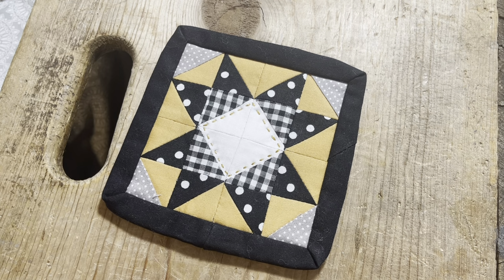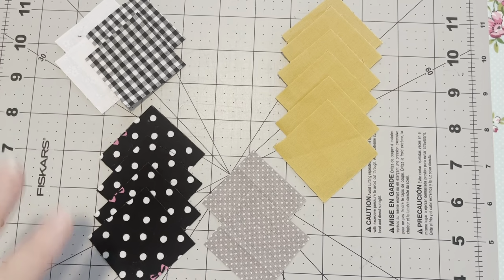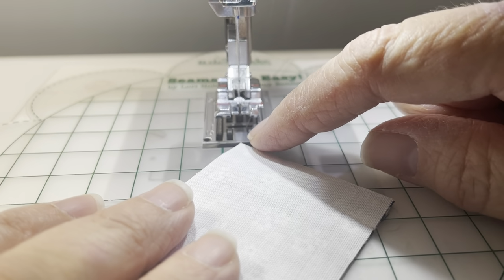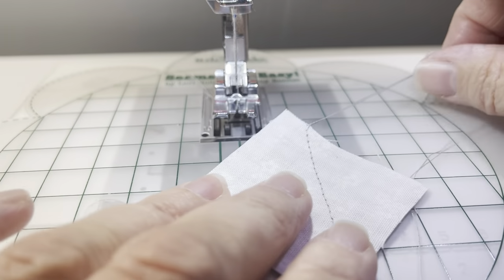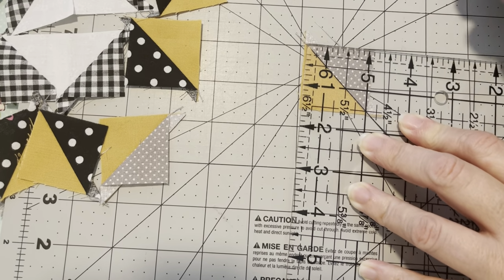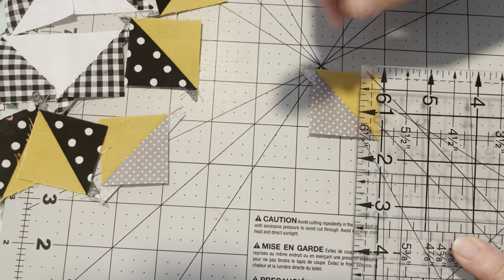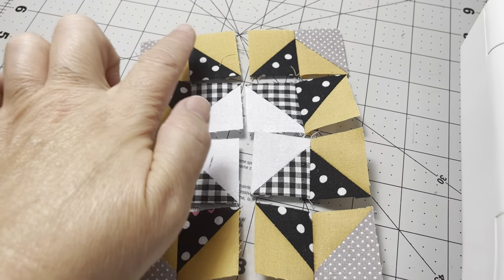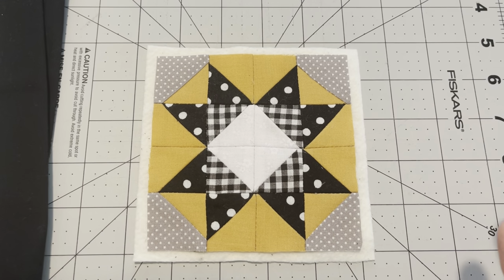Art quilts, sewing, painting, journaling, cooking and more. Lifestyle improvement.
My website is not available at this time.  If you'd like a pdf file that I have available for free for one of my video demonstrations, please specify the file you would like ie., Sunflower, Whimsey Girl, Vintage Camper, etc.  I will send you a link for that file.

Etsy Store
Save 10% using Save10 check out code

I'm a fiber artist, art quilter, painter, lamp worker (melt glass with torch), jewelry designer, sticker designer, T-shirt designer and general handy woman.  I'll take you through my processes of designing and creating.  I love to create and I love to share my passion for art, no matter the medium of the day.